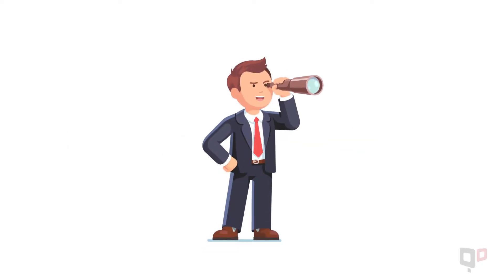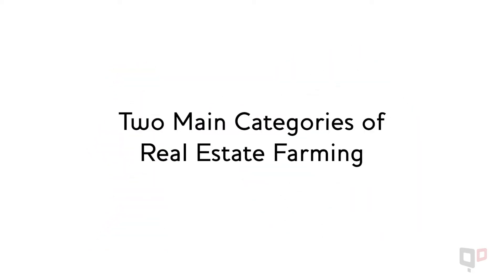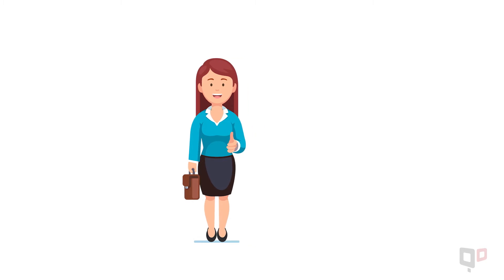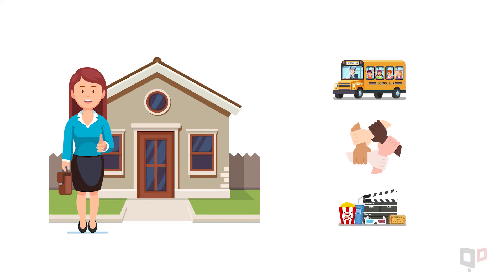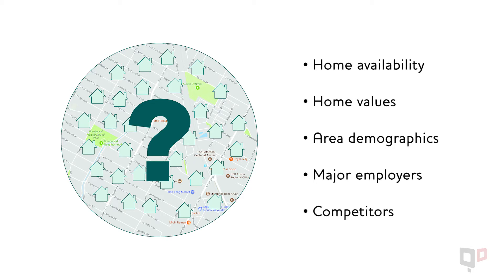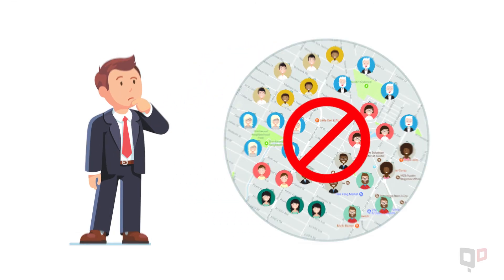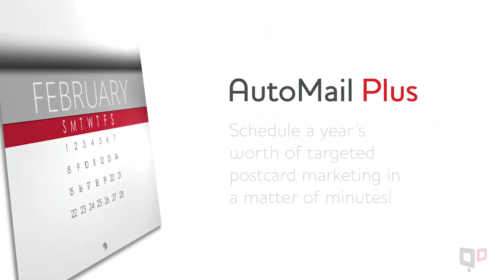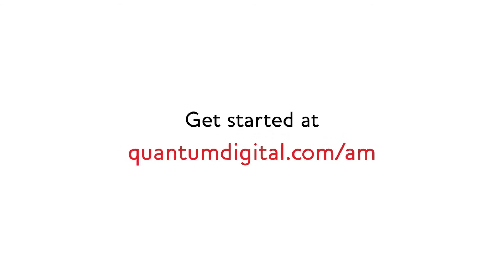Selecting the Right Farming Area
If you’re a real estate agent watching this video, you know farming for new prospects is a process that takes a lot of time and resources. That’s why it’s important to make sure you choose the farming area that is best for your business and ensures that your efforts are in front of the right people.

First, consider the two main categories of real estate farming -- geographic farming and demographic farming. Decide what’s most important to you. Do you want to target a specific neighborhood, or a particular type of client?

For new agents, staying close to home is a great way to get started. You likely already have established connections, and you’ll be seeing your prospects out and about regularly. Additionally, if you’ve lived in the area for any length of time, you’ve got great local knowledge on the neighborhood’s school districts, community organizations and entertainment.

When farming an unknown area, prior research on the neighborhood is key. You’ve got to be able to answer questions about the kinds of homes that are available, home values, neighborhood demographics and major employers, to name just a few. You should also research competitors to see who may be already farming the area. If what you find out about the neighborhood market isn’t in line with your brand, or if you find that the neighborhood is already saturated with agents, it might be time to re-think your strategy. Once you’ve decided on a neighborhood, you should check out turnover rates to predict if your efforts will be profitable.

With your farming area selected, making people aware of your business is the first step to gaining new clients. QuantumDigital’s AutoMail Plus can schedule a year’s worth of postcard mailings in a matter of minutes. It’s integrated with online lead tracking to deliver prospects straight to your inbox. Think of it this way: personal connections made easy.

QDVS 2018 Q1 01